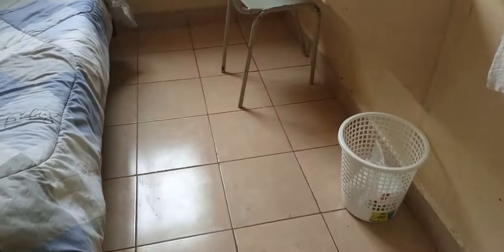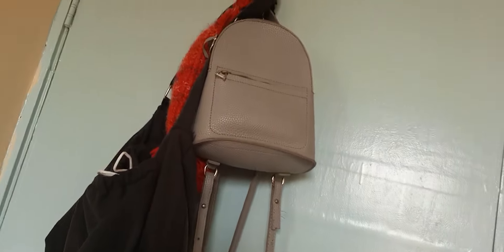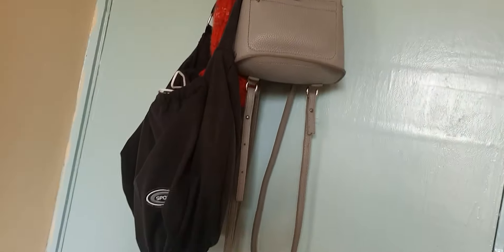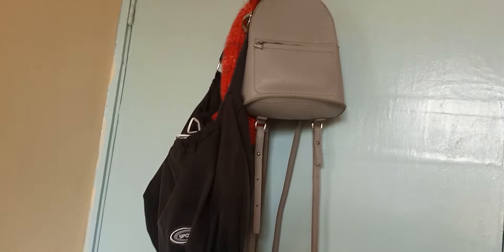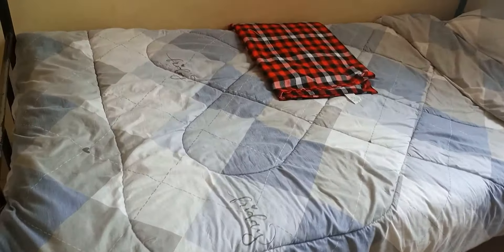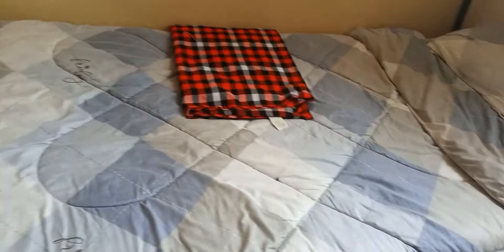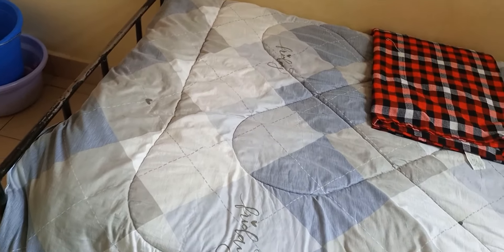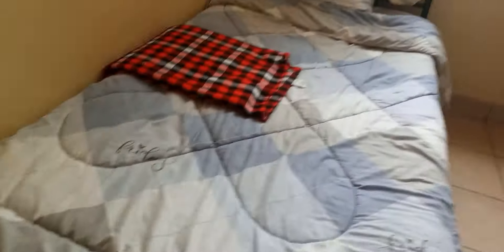MY UNIVERSITY HOSTEL ROOM TOUR//KU HOSTEL//CAMPUS LIFE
Shot and edited by Grace Wangui
Hi everyone here is a video of my room 👻.
l hope you enjoy 💞